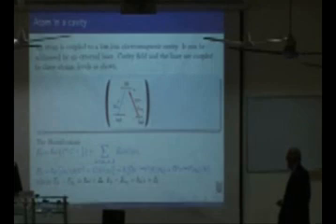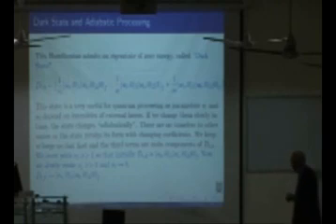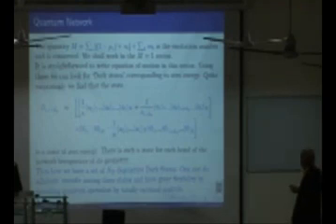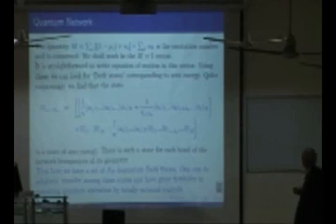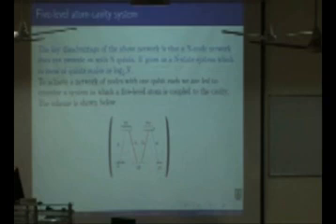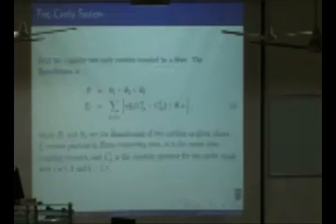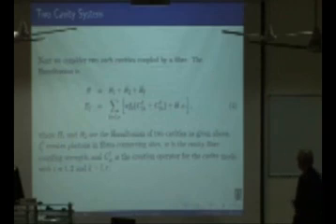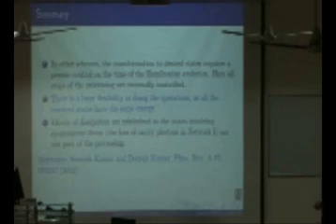Controllable quantum gates in a coupled cavity system